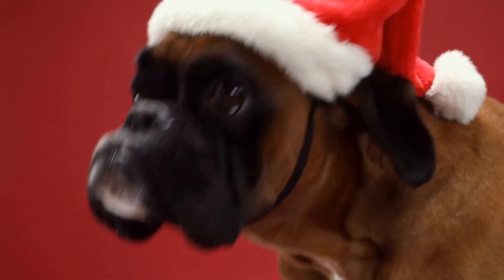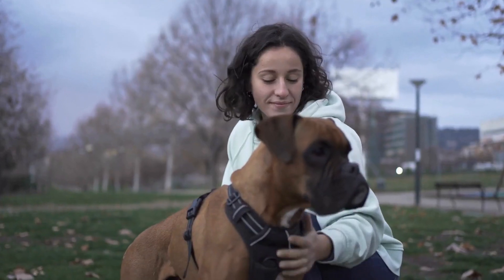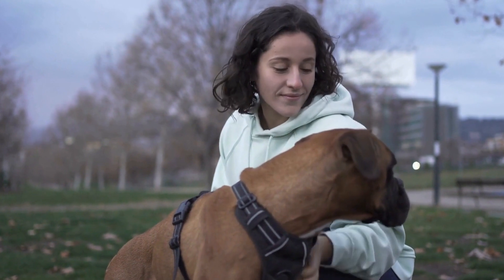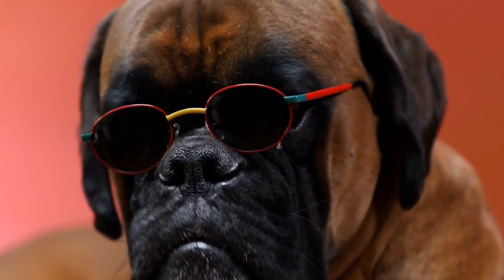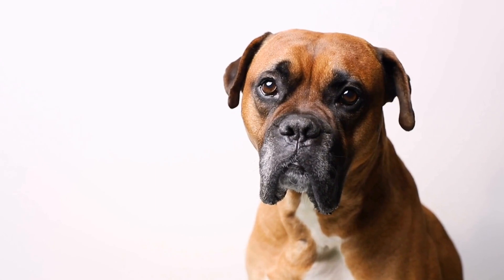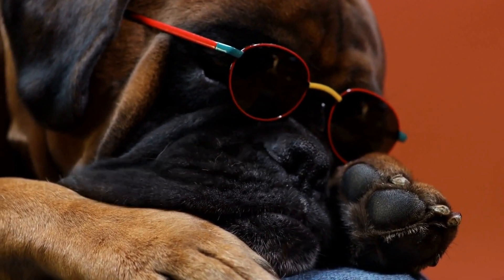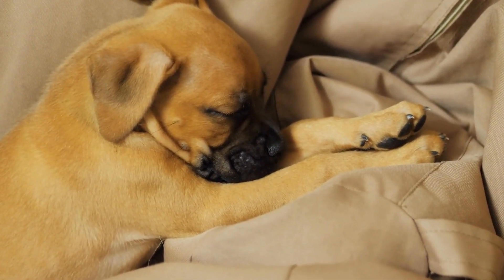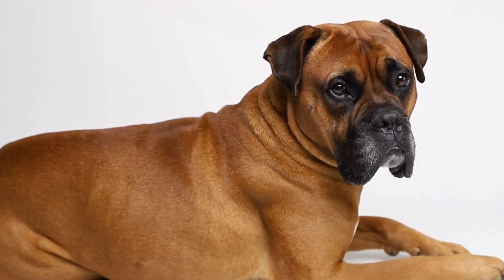Keep Your Boxer's Ears Healthy: Prevention & Treatment of Ear Infections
Boxers, ear infections, prevention, treatment, floppy ears, symptoms, discomfort, pain, pet owners, causes, keep healthy, infection-free, veterinary care, antibiotics, cleaning, topical treatment, long-term management